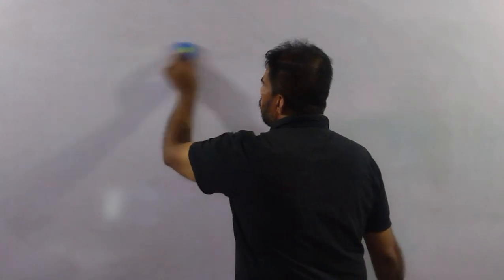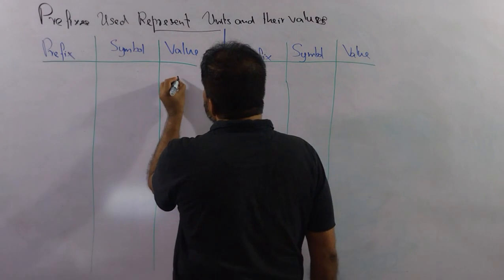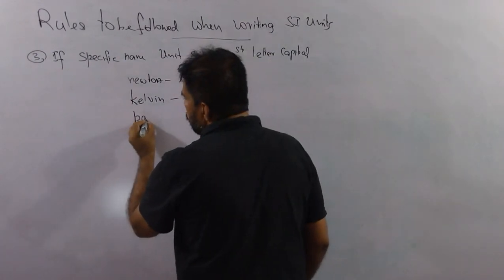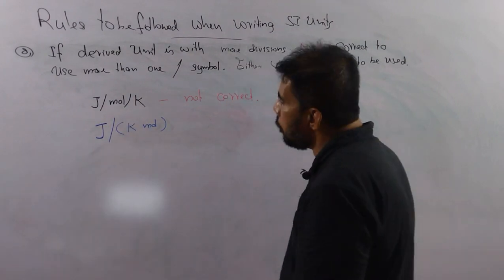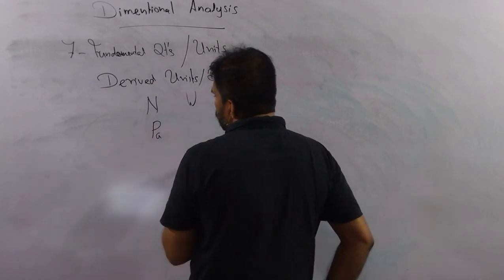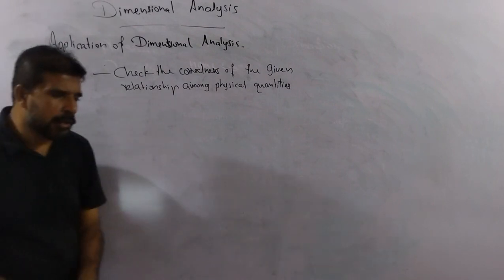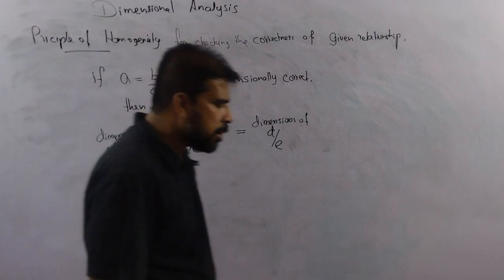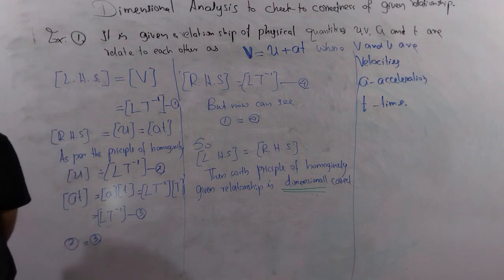Advanced Level Physics 2025 - Unit 01 Lesson 02 - Dimensional Analysis English Medium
Advanced Level Physics 2025 - Unit 01 Lesson 01 - English Medium for National, Cambridge and Edexcel Syllabi